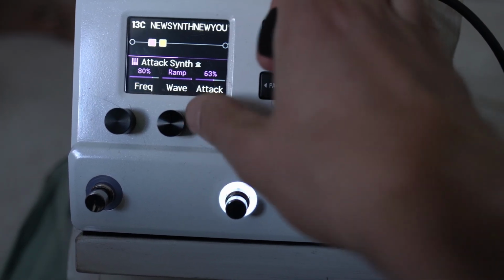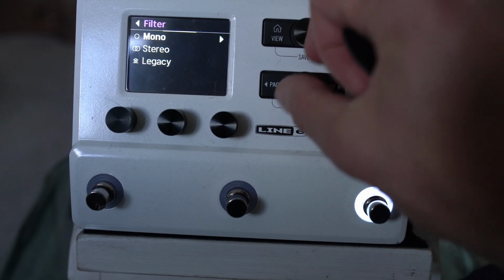Are the Helix Synths the Best in the Modeling World? [Probably?]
This morning I wanted to make some non-guitar sounds for a bit, so that meant delving into some of the dustier parts of the helix - the legacy synth section. In here, my favourites are the Attack Synth and the Octi-Synth - do any other modelers have the variety of synth based tones that the Helix offers? Have I missed one?